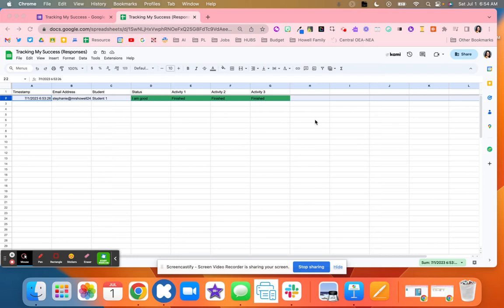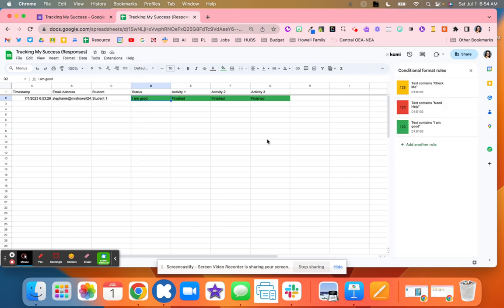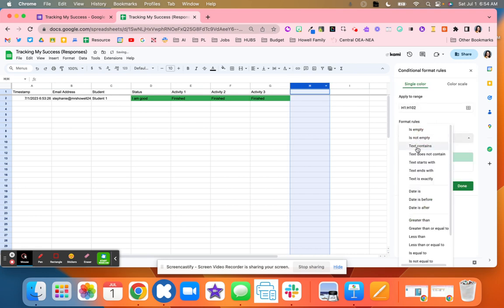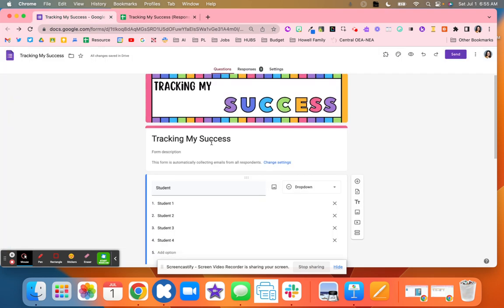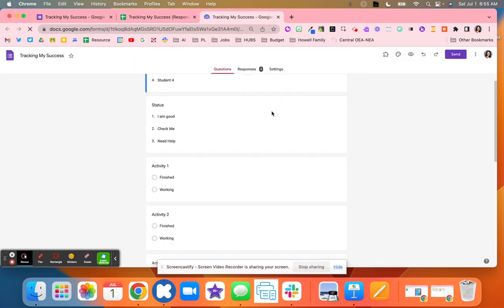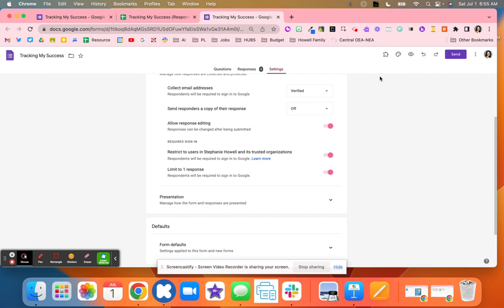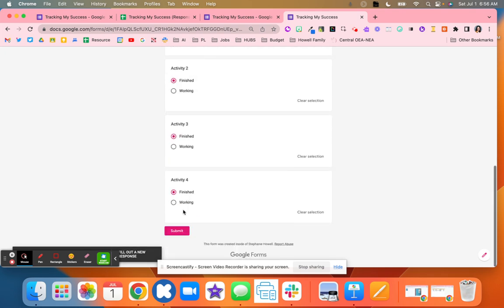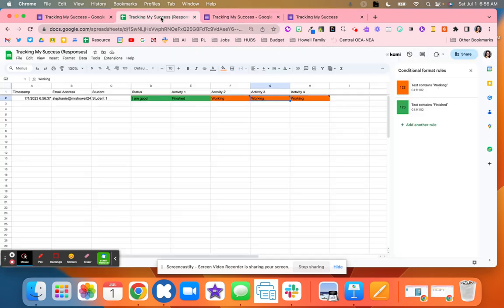Tracking My Success - Google Form